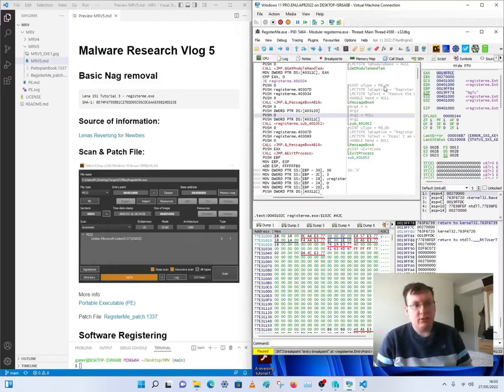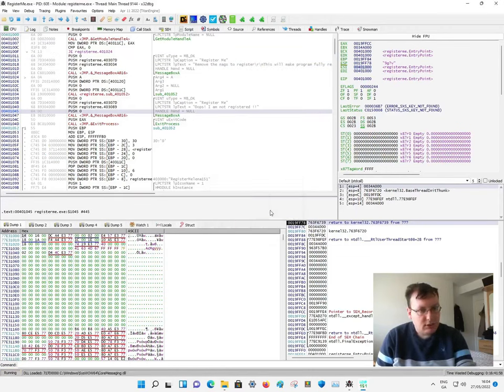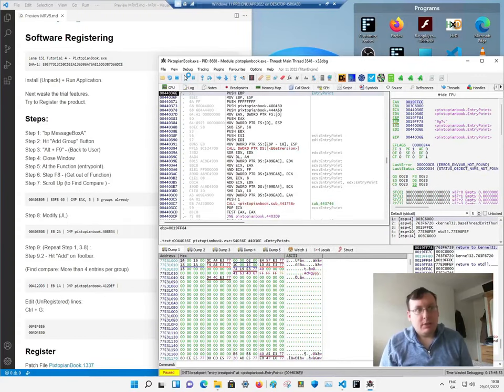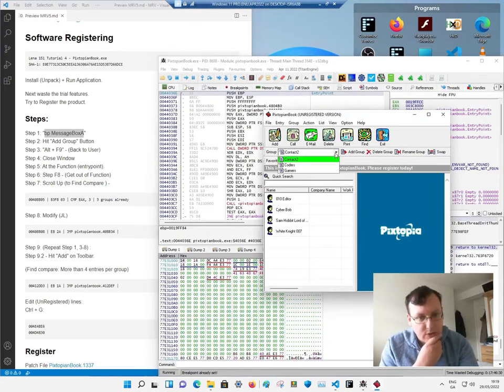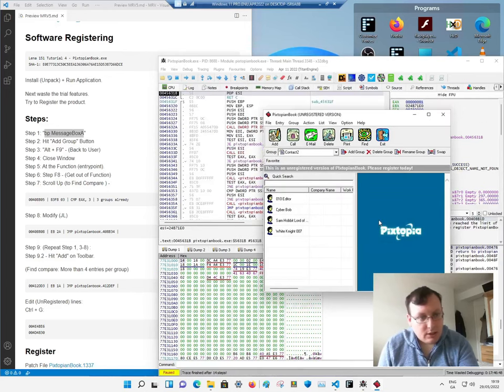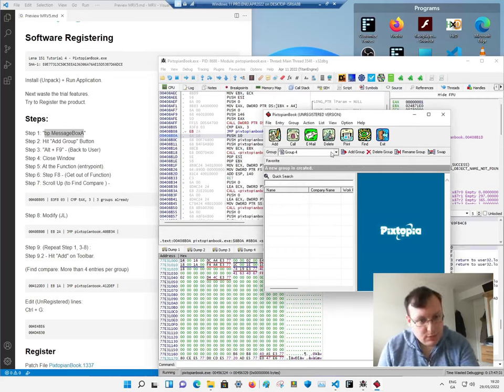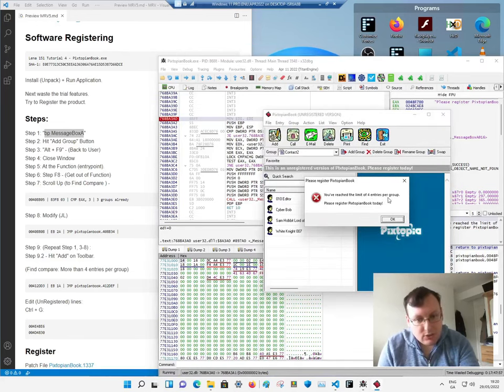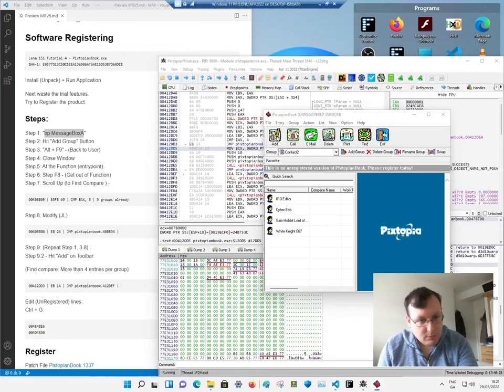MRV#5 - Nag Removal & Registering with x64dbg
Nag Removal & Registering with x64dbg

Chapters:
Intro - (0:00)
RegisterMe.exe - (0:18)
Getting rid of Nags - (0:31)
DrawTextA - (1:02)
Software Registering - (1:05)
Set bp MessageBoxA - (1:10)
Add more than 3 groups - (1:21)
Add more than 4 users - (2:16)
Fix Unregistered sign  - (3:02)
Test App after patch File - (3:18)